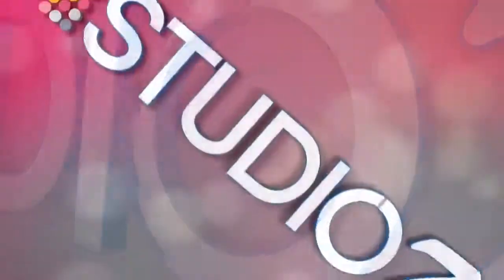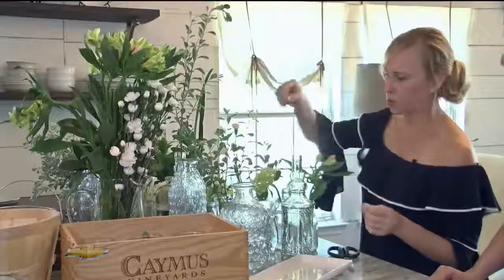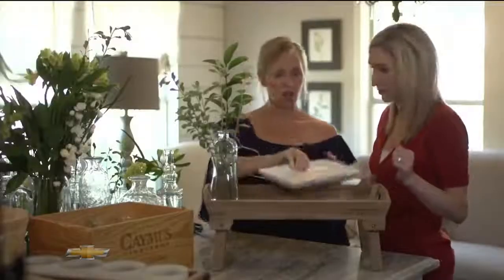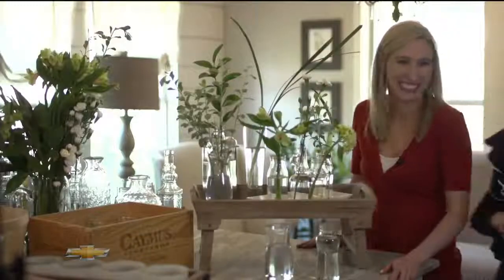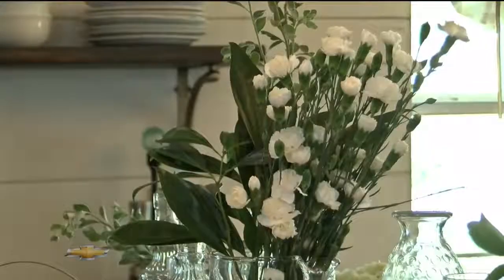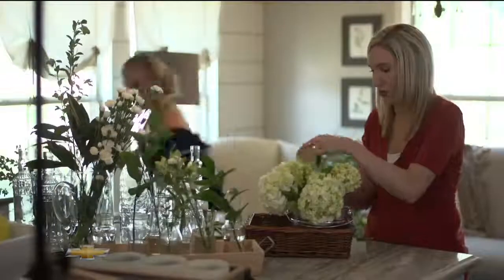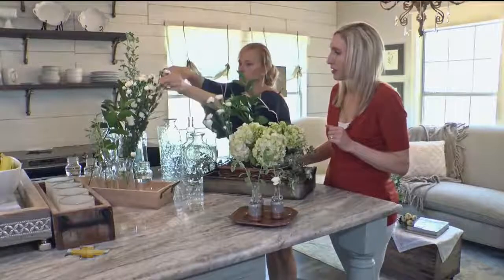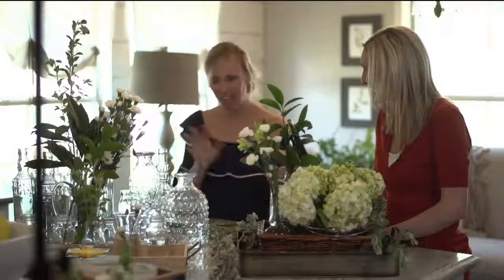Multii Vessle Floral DIY w/ Studio 7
It can be intimidating to put together floral arrangements. Here is a suer simple way to create amazing fresh floral arrangements!